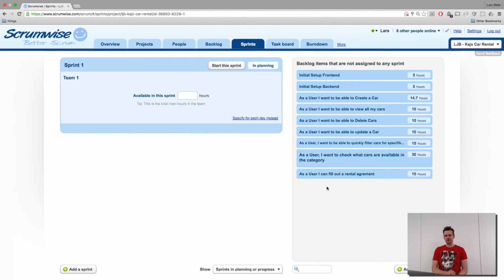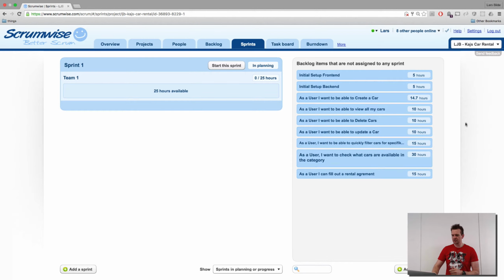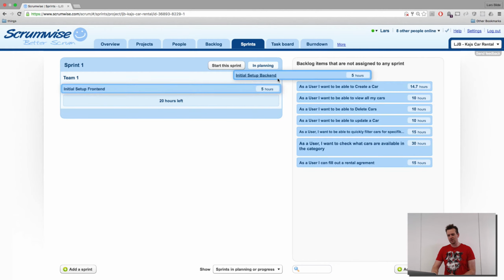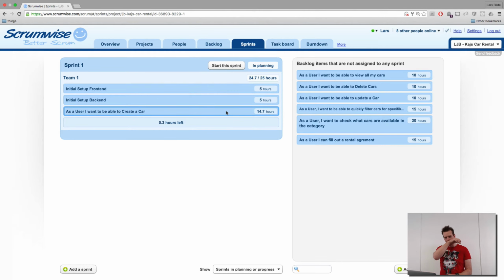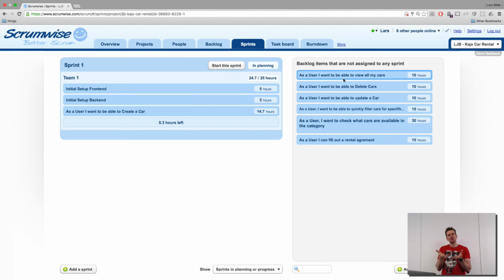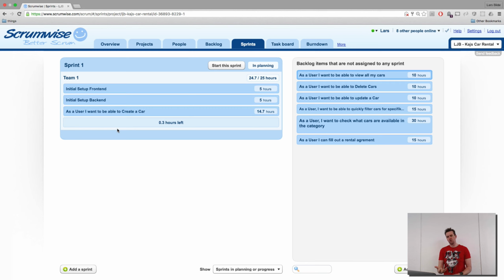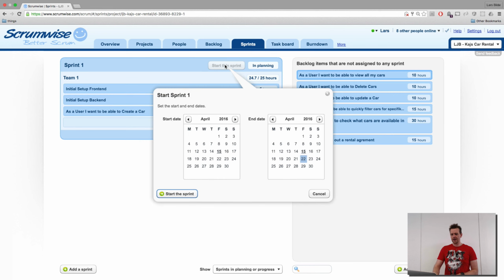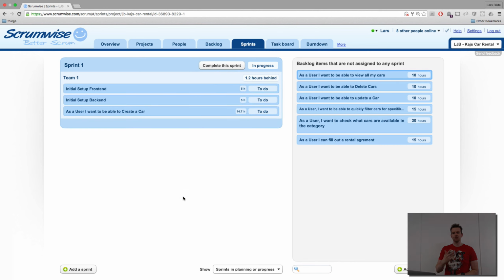Scrum - First Sprint Backlog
We will define the first sprint backlog by taking items from the product backlog.